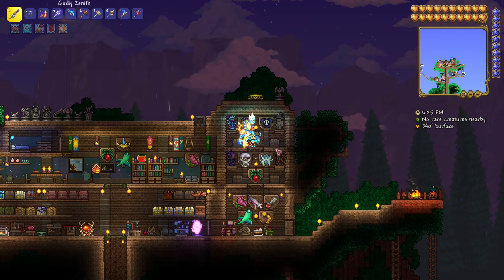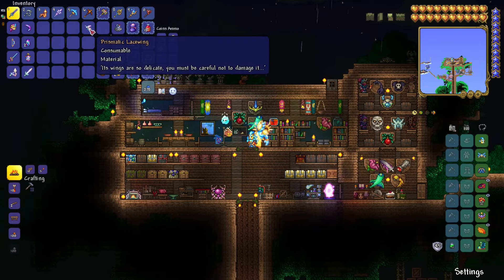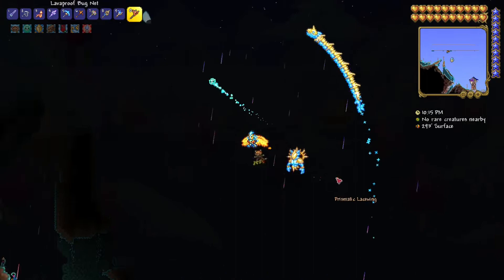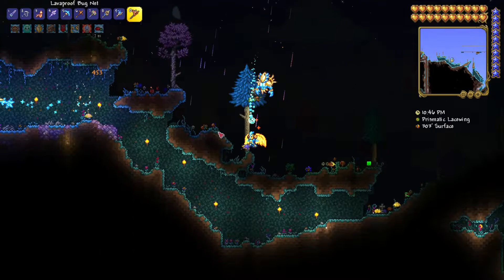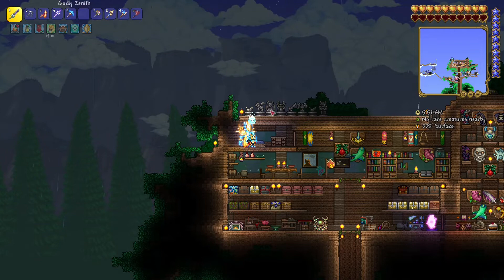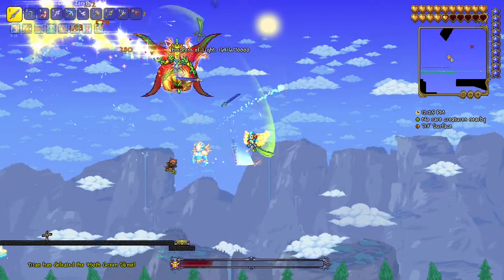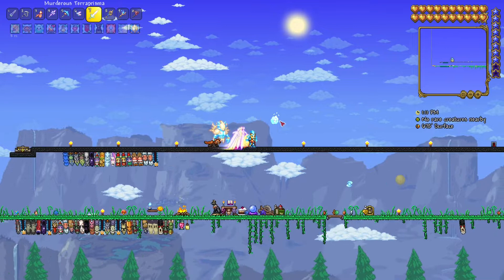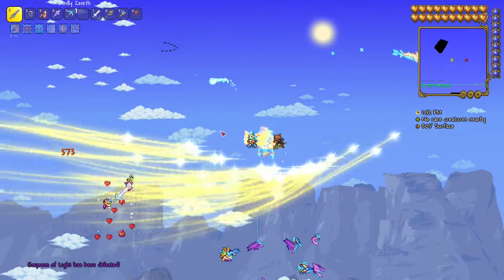How to Kill the Empress of Light (Day & Night Version) - Terraria #41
Beautiful during the night. Ruthless during the day.

How to Kill the Empress of Light (Day & Light Version) - Terraria #41